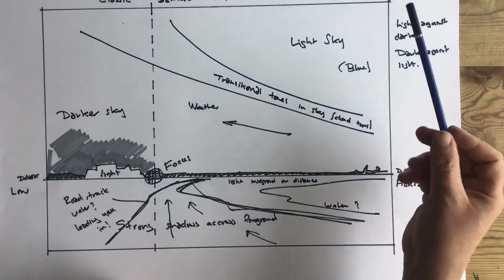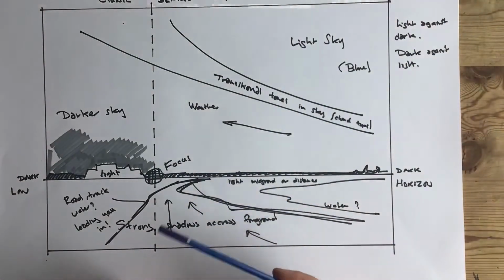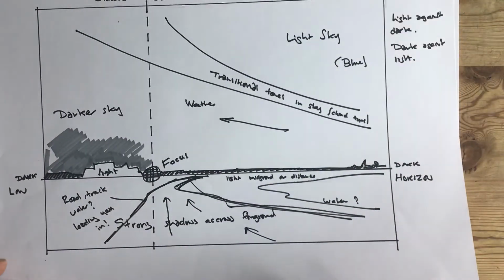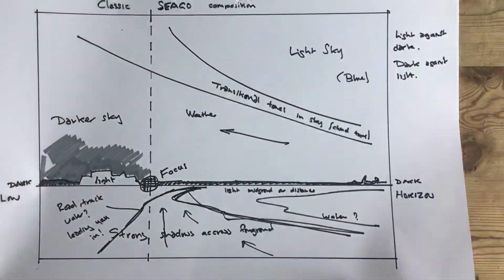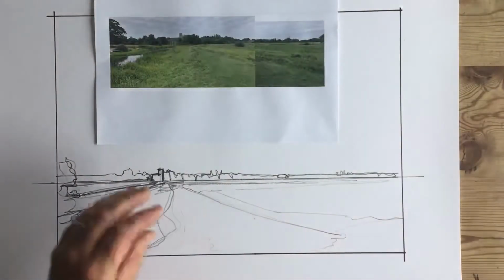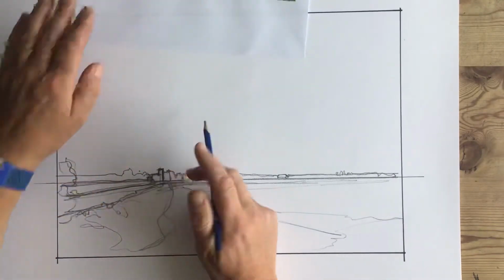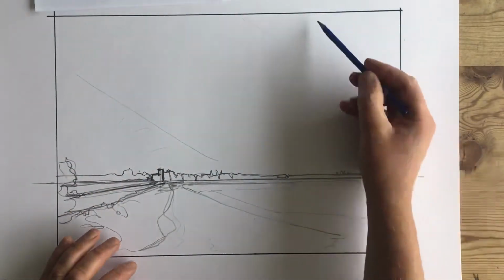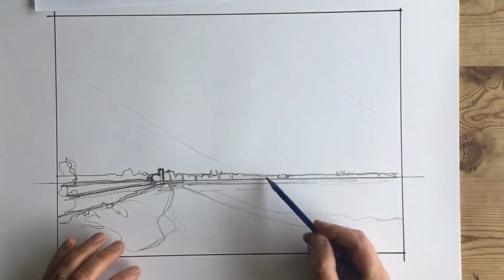Seago Lesson Part 4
Hi. Thank you very much for joining my premium account. My name is Tom Cringle. I’m a landscape artist and teacher from Norfolk. I plan to upload short tutorials to help pass the time and relieve the boredom in a fun and educational way whilst we are all stuck at home during the current crisis.